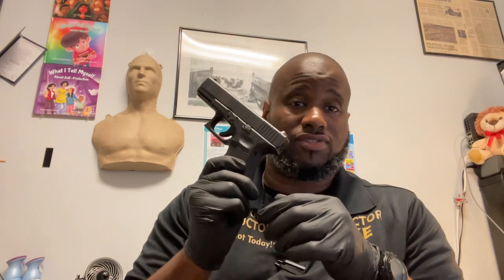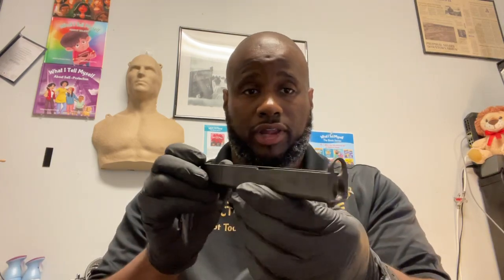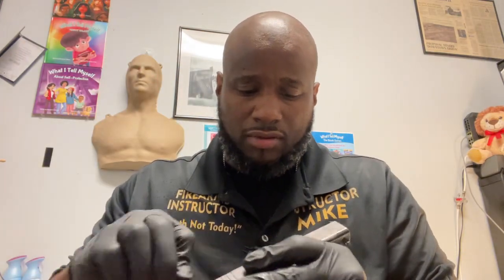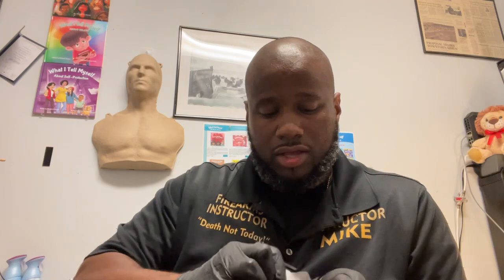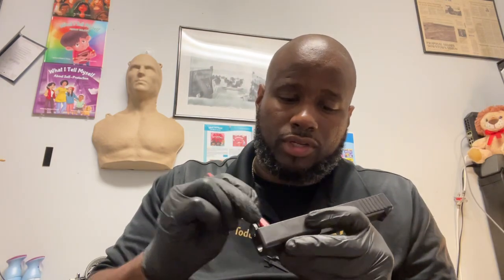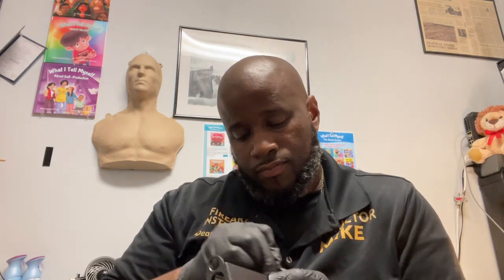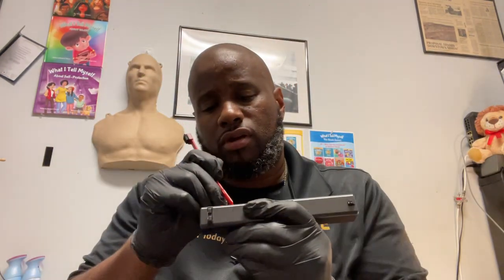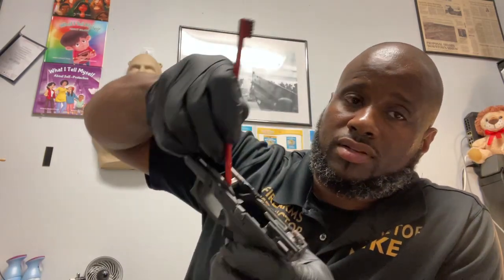Cleaning a Glock 19 with @RealAvid and @radcolubehpclp2732 - VLOG Ep. 2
Radco Lube

Real Avid Gun Cleaning Brushes

Like this? Get more!

Get Trained at MikeBrownsClass.com
Get Kids’ Books @ MikeBrownsBooks.com

Get to FREAKIN’ practice, YOU!  Thoughts? “Train hard for the day may come.” - Ed Mohn, VP IL Tactical Officers Assn.